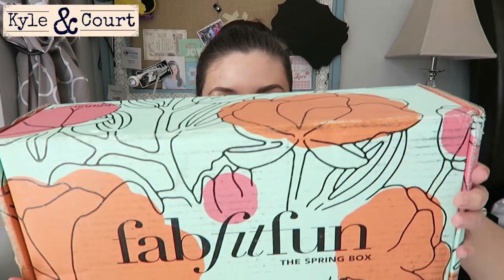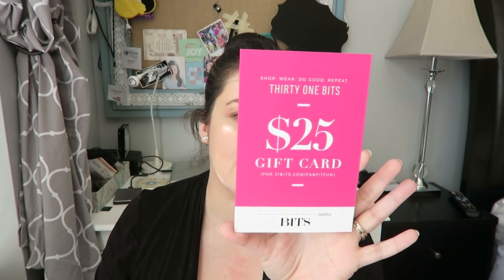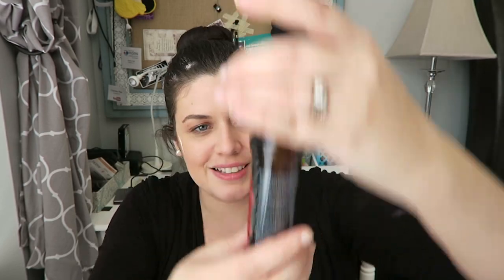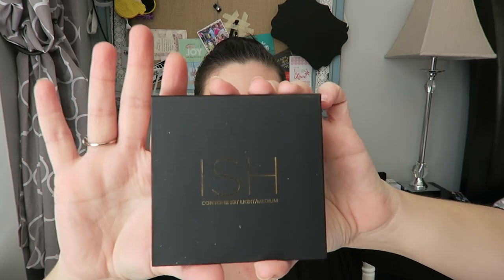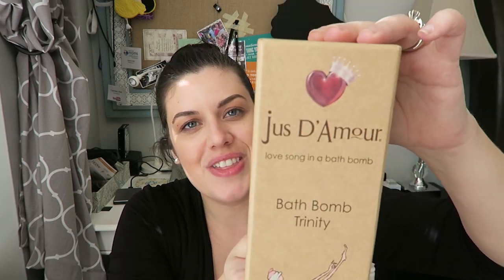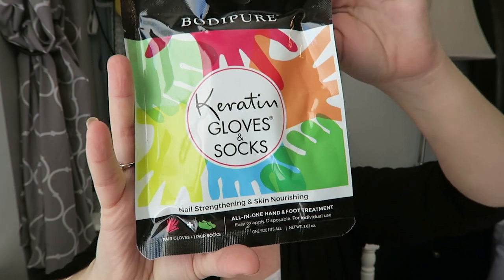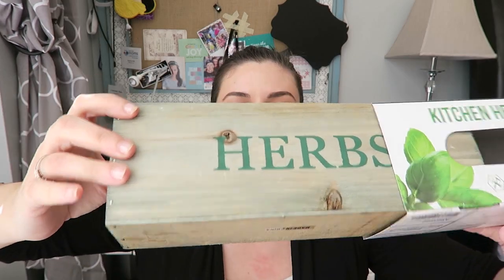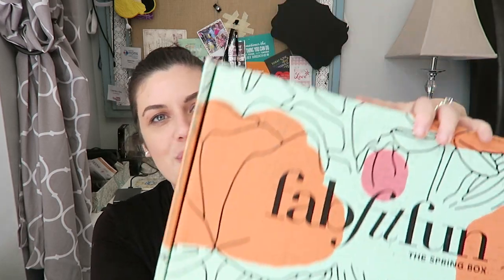FabFitFun Unboxing! The Spring Box 2016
FabFitFun The Spring Box 2016